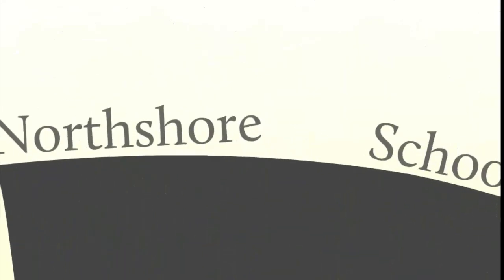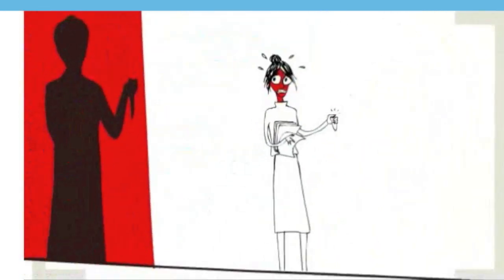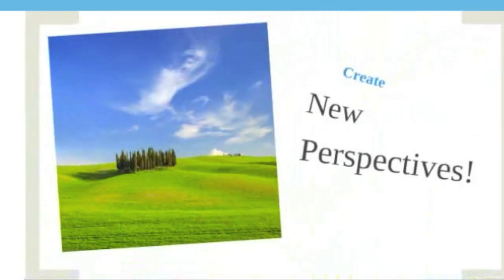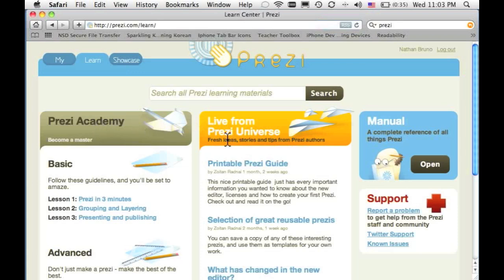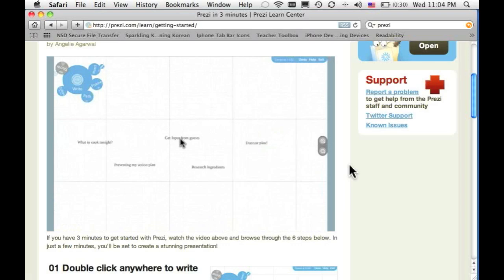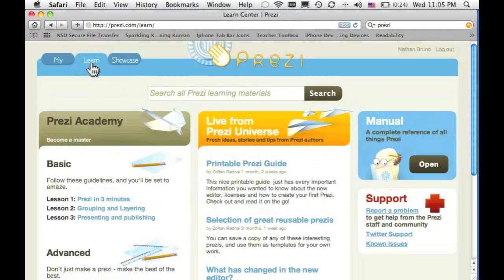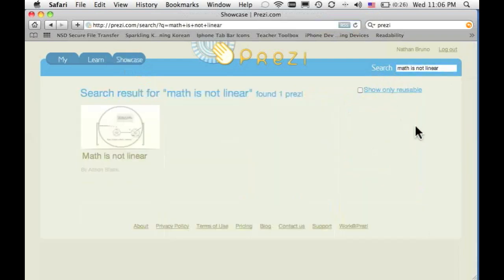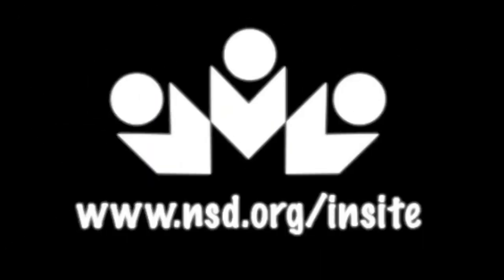[feature] Prezzi.com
Prezzi is a web based tool for creating engaging presentations and it's free!  This episode lets you take a look at what Prezzi is capable of so that you can decide how you want to use it in your classroom.